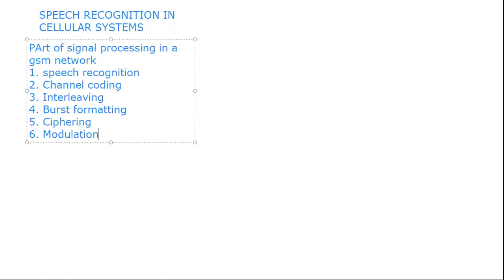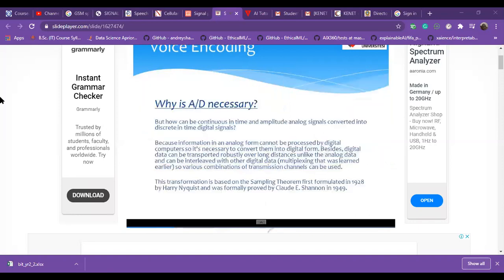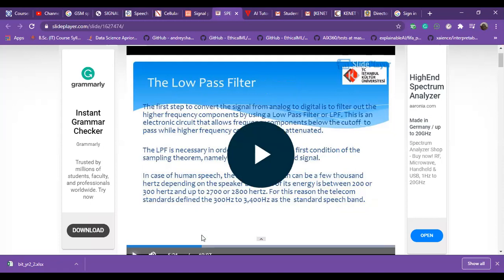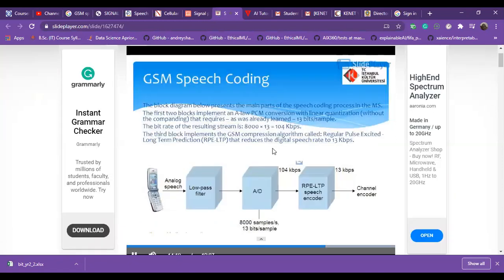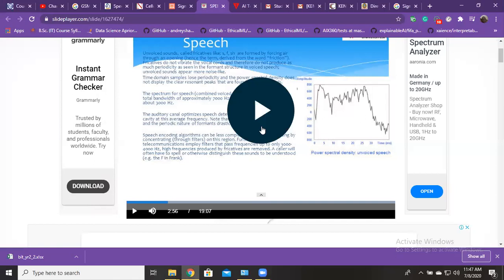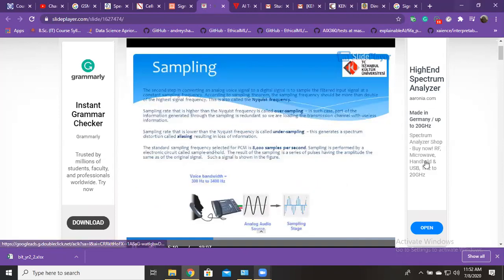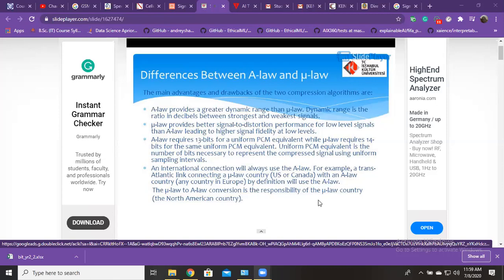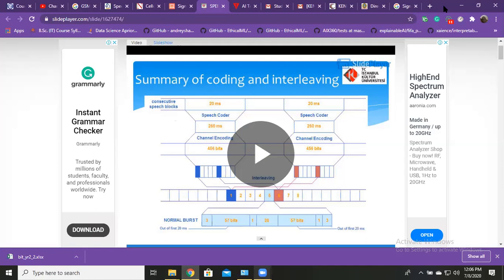Cellular class 8 7 2020